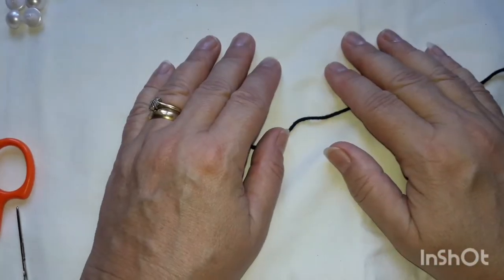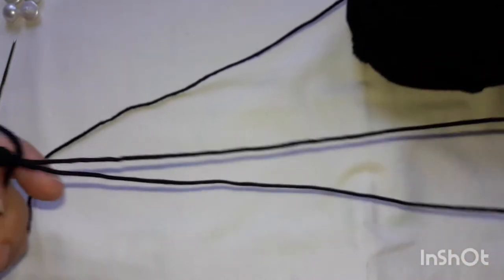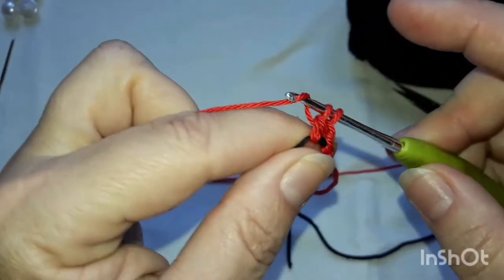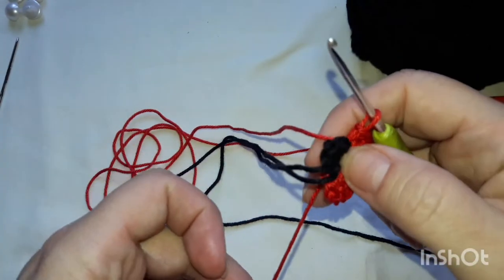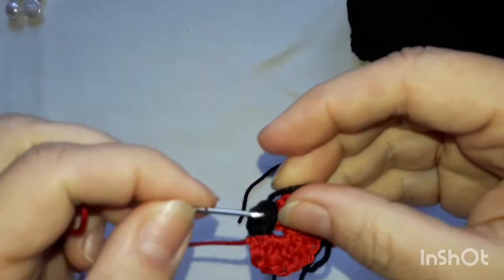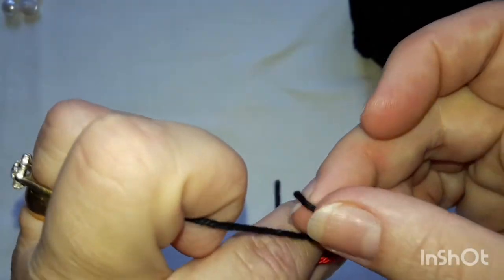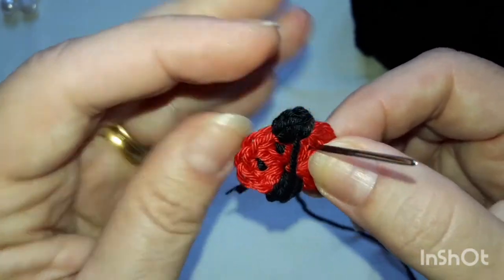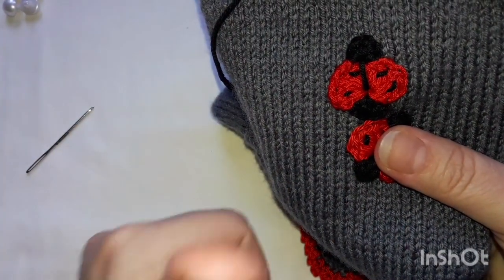Ladybird Applique tutorial.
A short tutorial video on a ladybird applique.